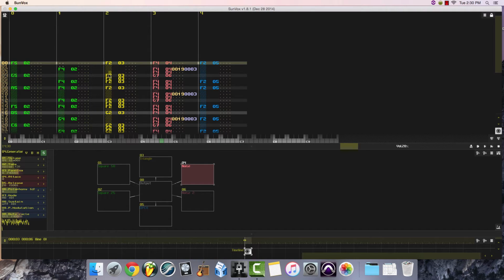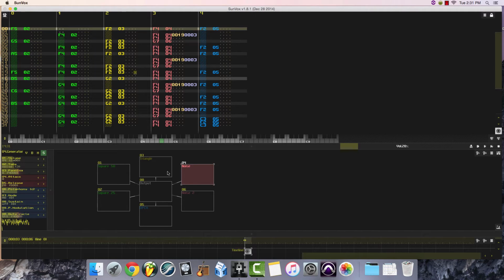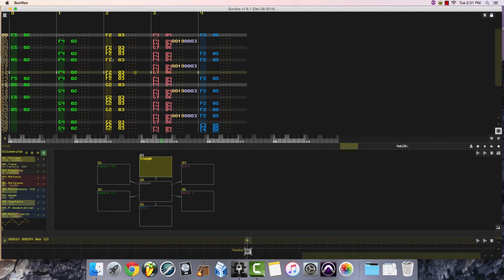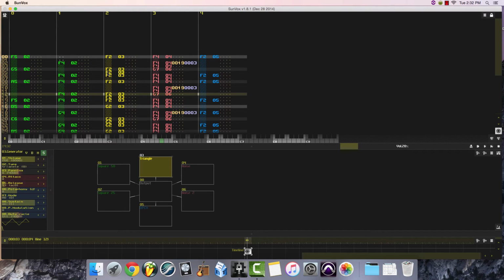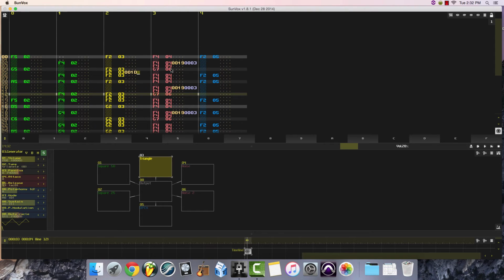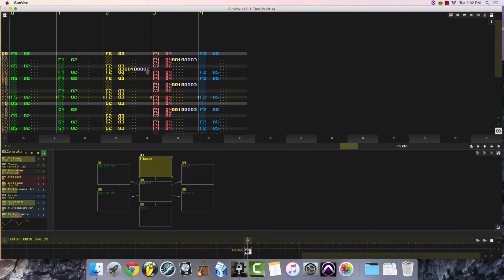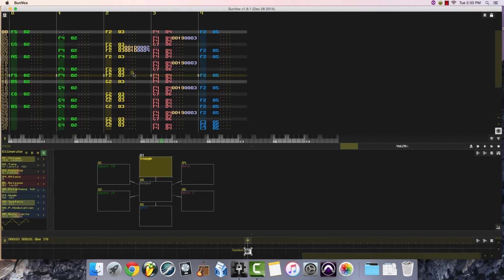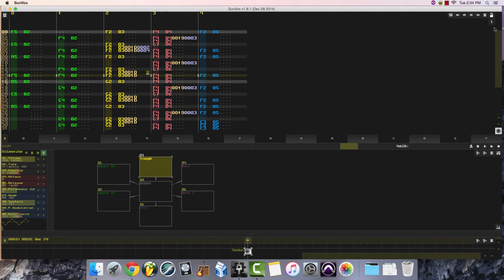Classic Video Game Music in SunVox Part 5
This video will show you how to use the delay effect in SunVox to create triplets. More videos to follow!